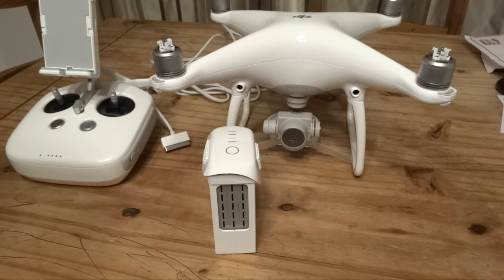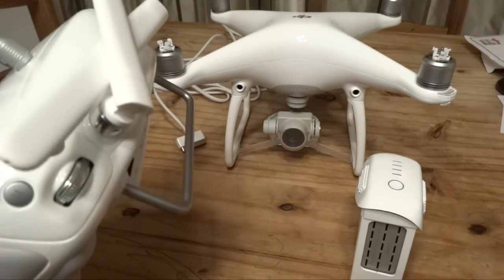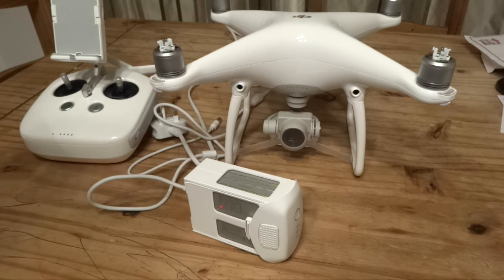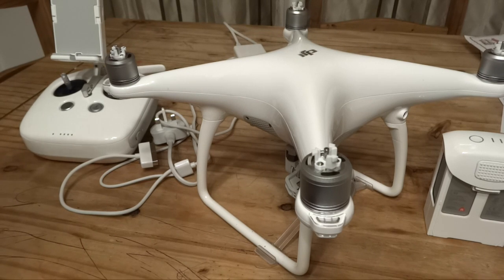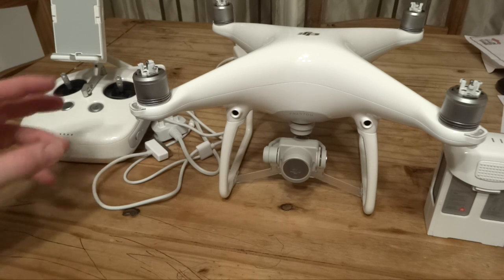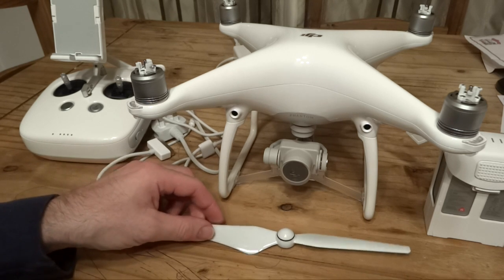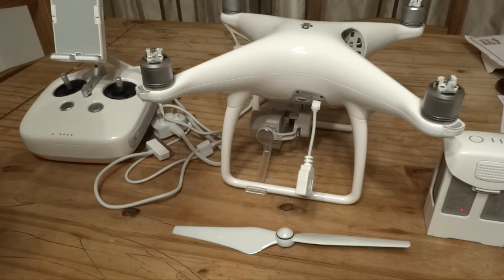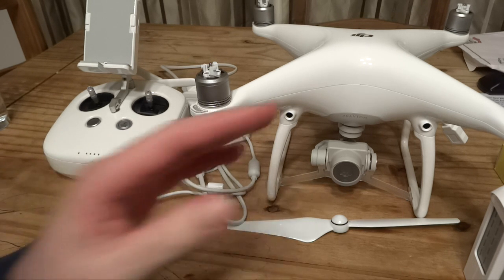DJI Phantom 4, Controller, HDMI, Firmware, ND Filters Information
In this video we are showing some DJI Phantom 4 Information on FW and other stuff